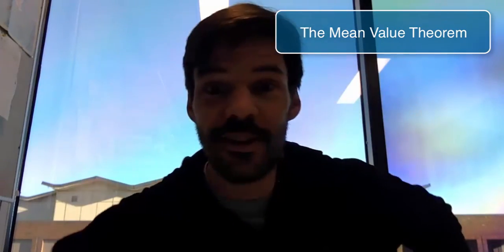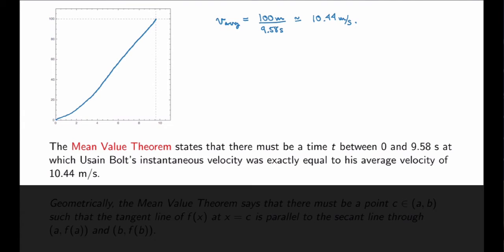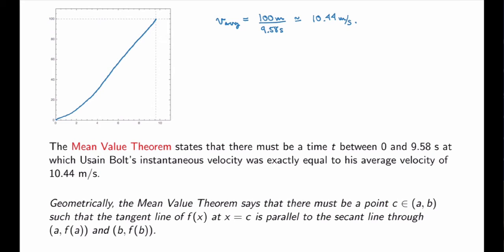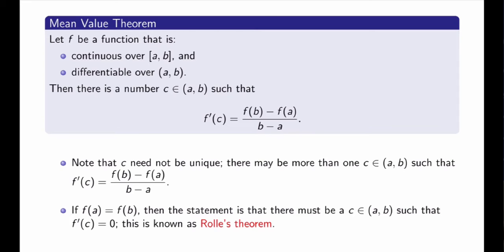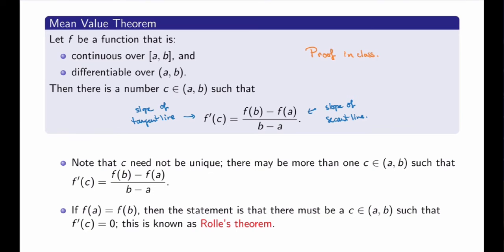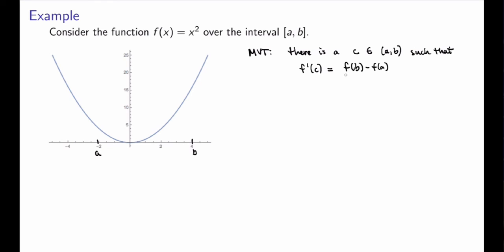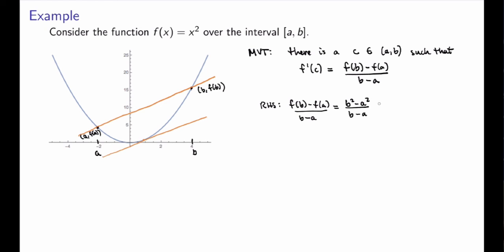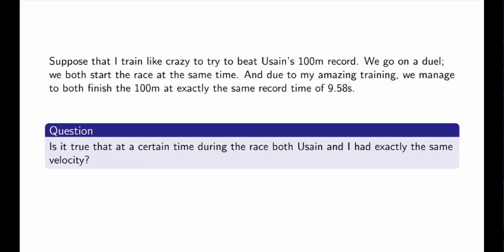MATH 144 - 6.2 - Mean Value Theorem